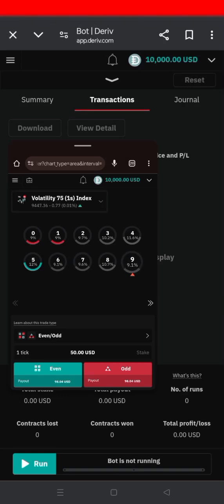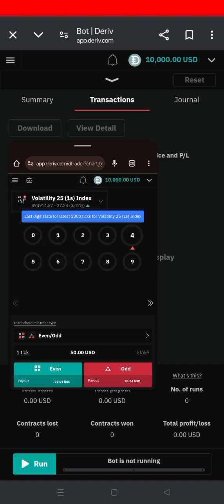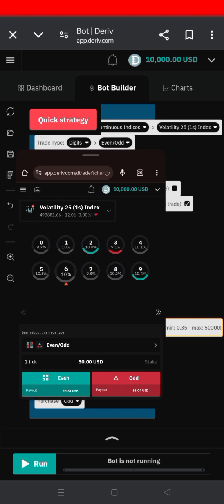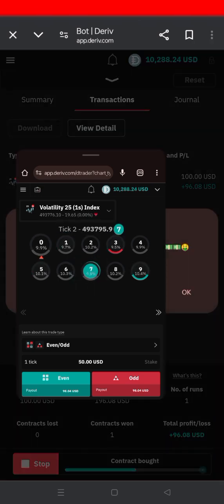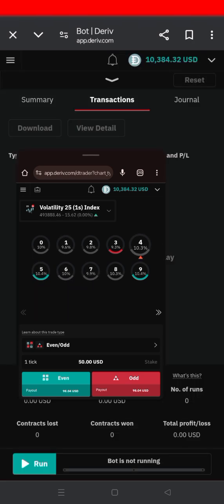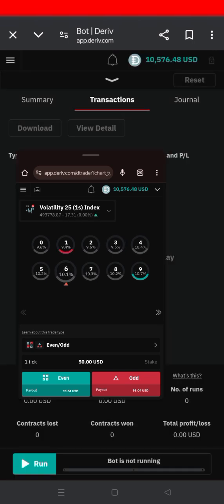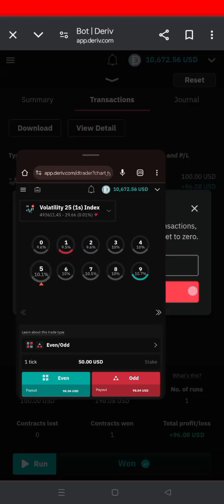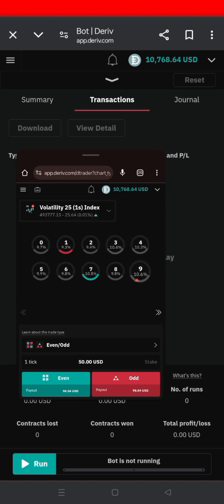Very risky market Trading even odd but I say trade what you see.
Trade what you see.
It might work for you or not